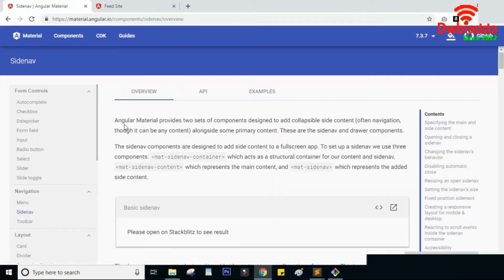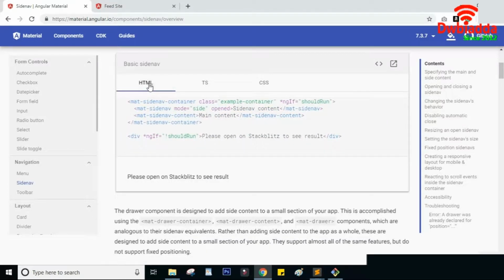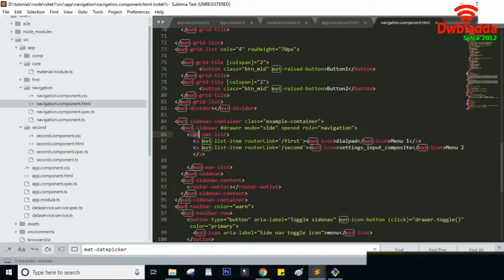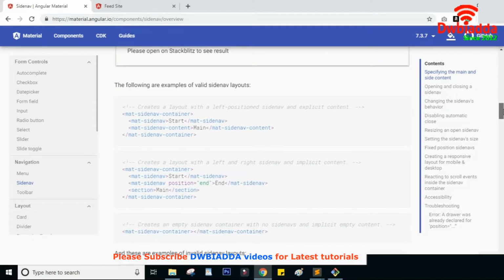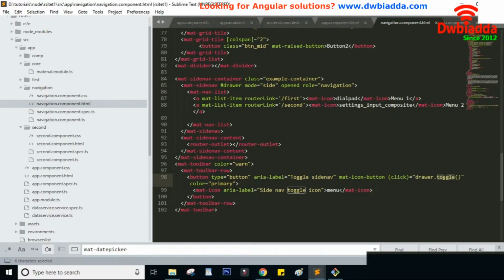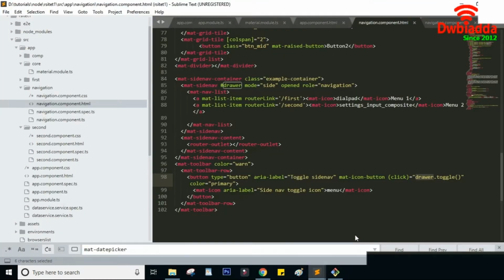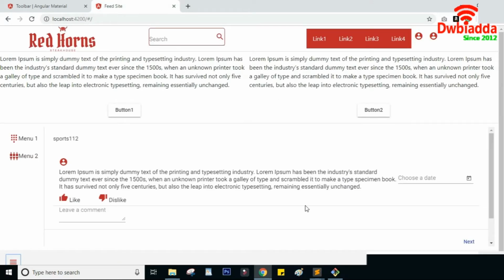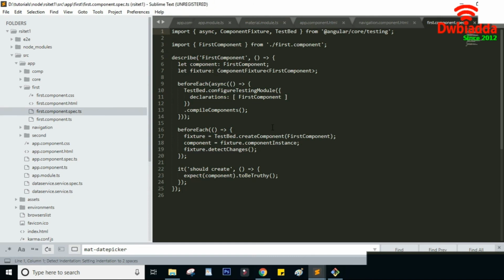Angular material | part3 | Unit testing | Angular tutorial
Welcome to the angular tutorial for beginners, as part of this lecture we will see,Angular material | part3 | Unit testing